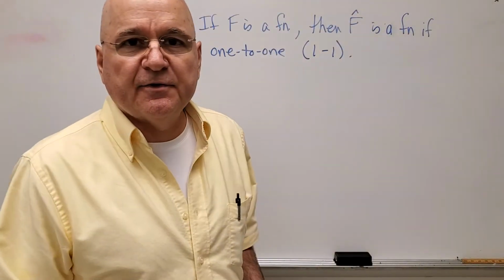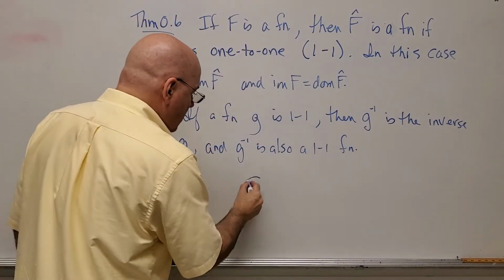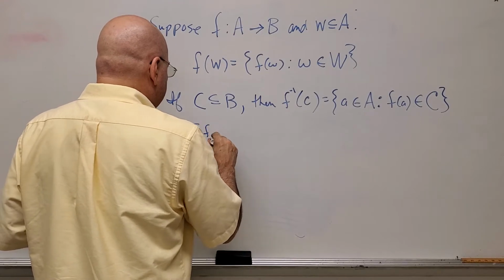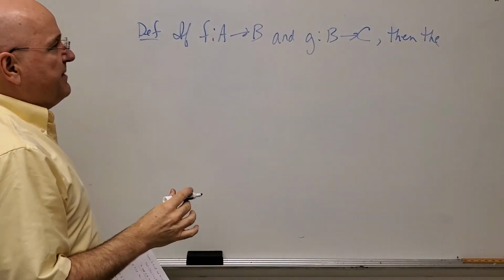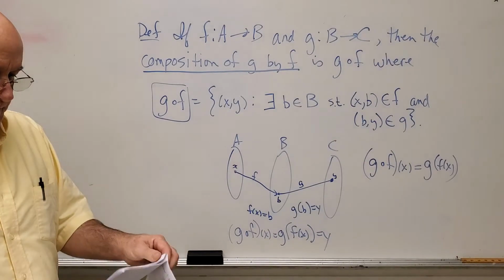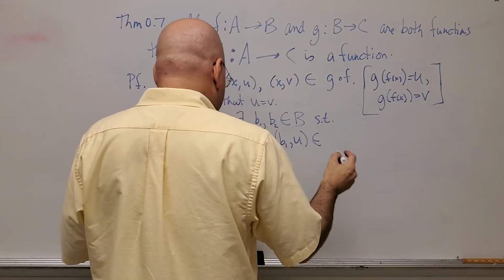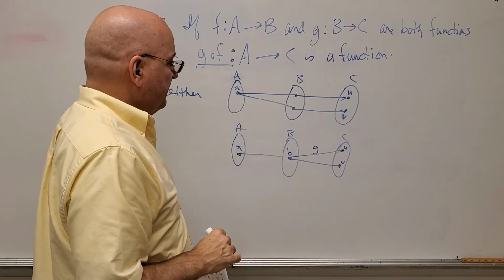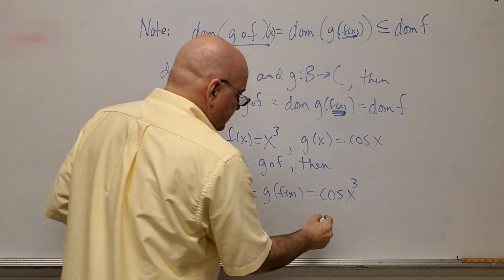Real Analysis I (lec. 0.2.D). Relations and Functions.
Real Analysis I. Relations and Functions.